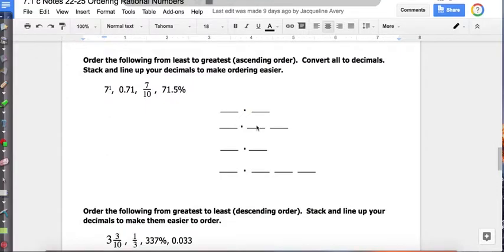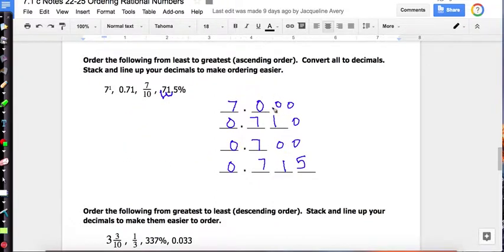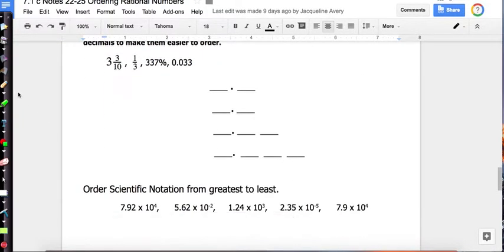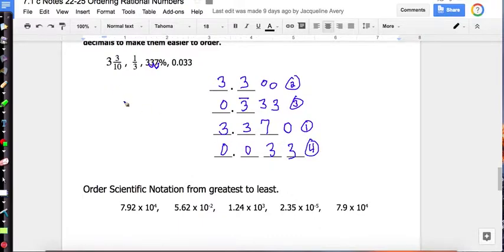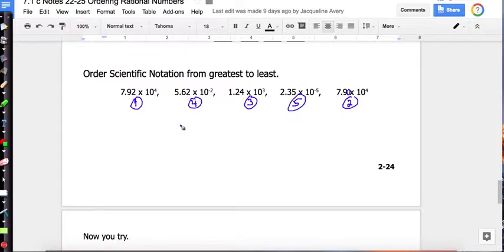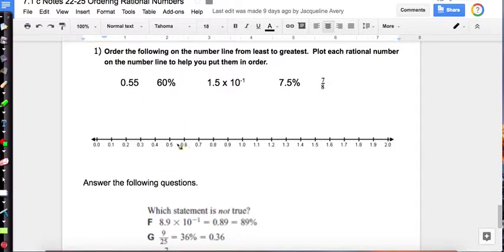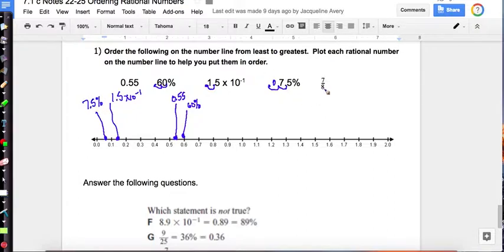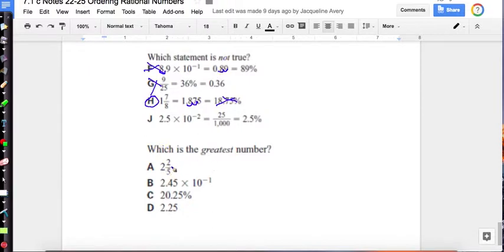Notes 24-25 Comparing and Ordering Rational Numbers Part 2